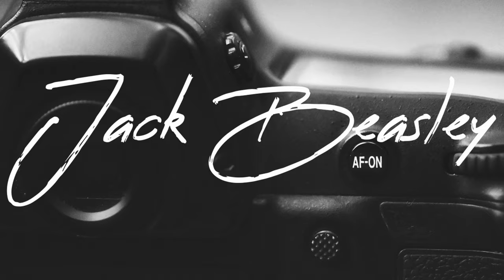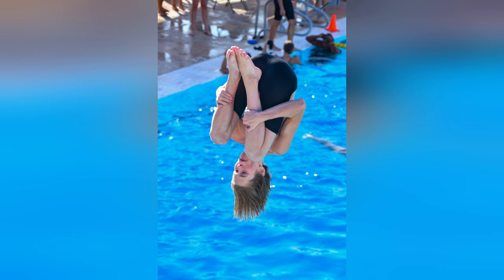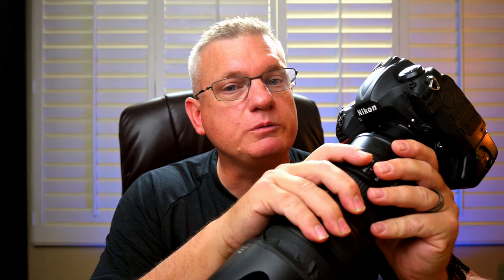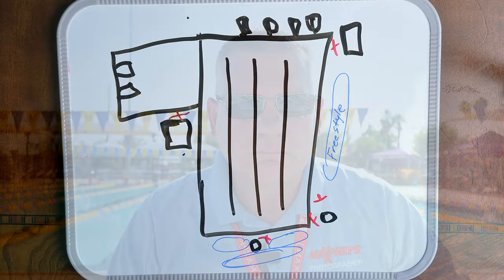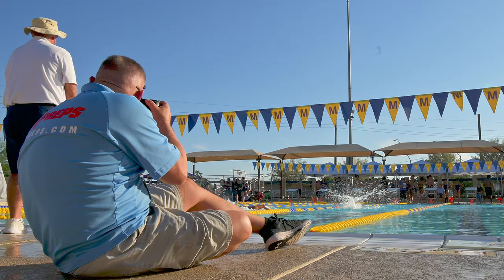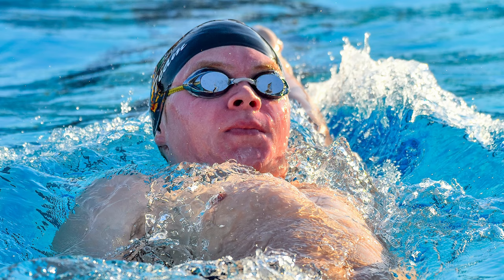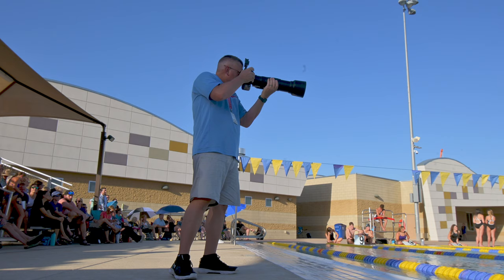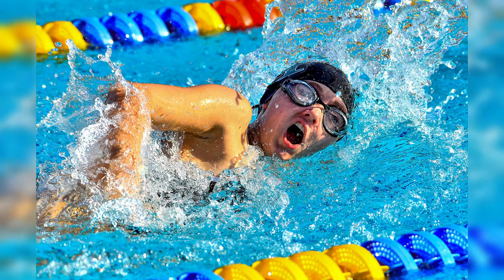How To Photograph Swimming and Diving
Would you like to improve the photographs you take at swim and dive events? Come along with me and I'll show you how to photograph swimming and diving at a local high school swim meet and I'll show you where to position yourself and what angles you should use to get the best photos!
Chapters in this video:
0:00 - Intro
0:39 - Gear
2:52 - Go and No-Go Areas
6:02 - Where to photograph from
7:26 - Examples